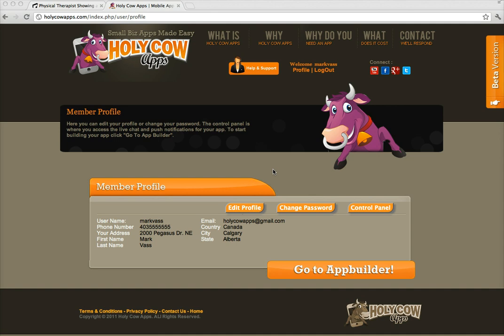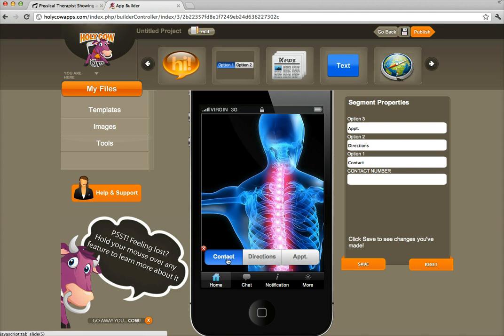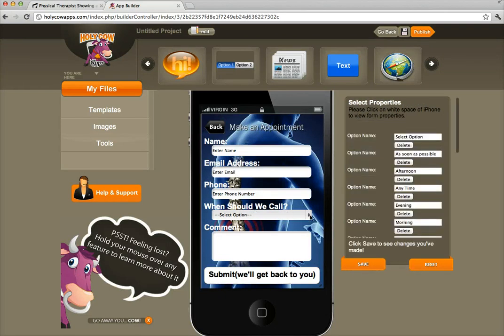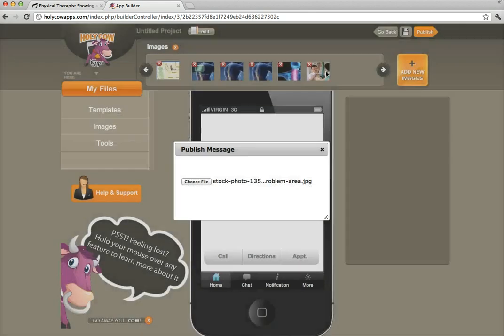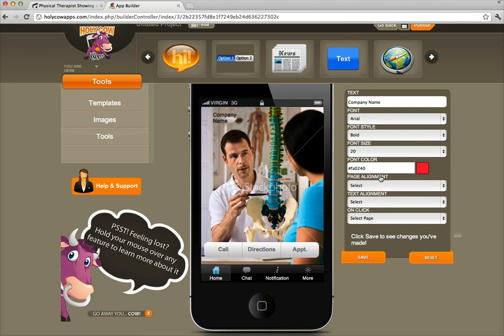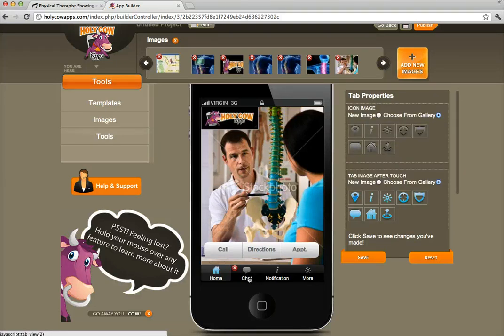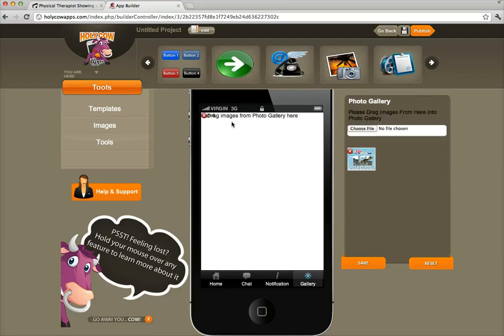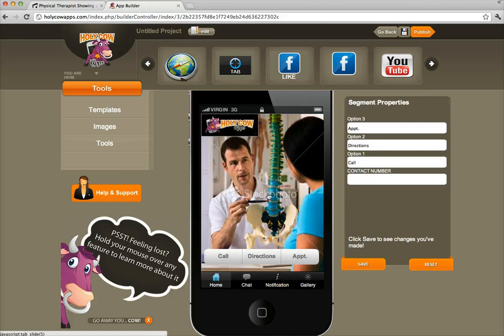Holy Cow Apps Demo Part 1 | App Building Software | App Builder Software For iPhone & Android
- Build a custom mobile app for your business in less than 30 minutes.